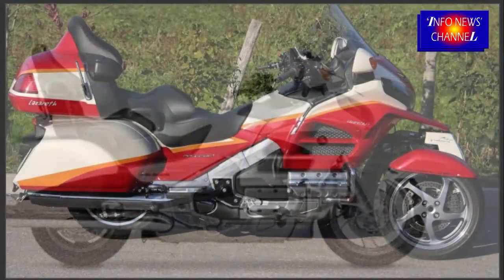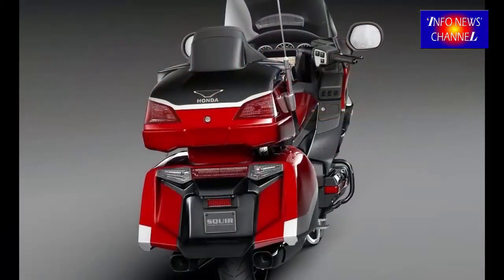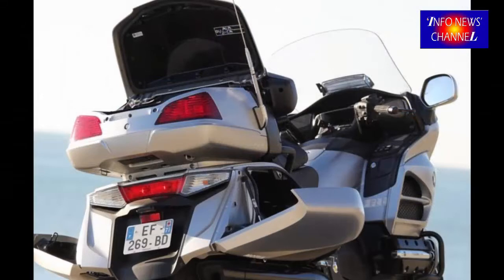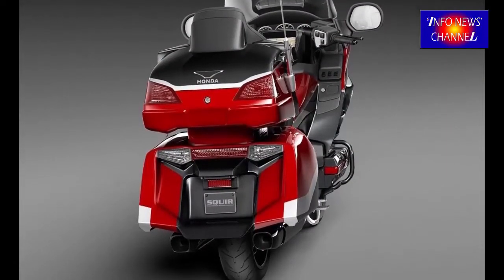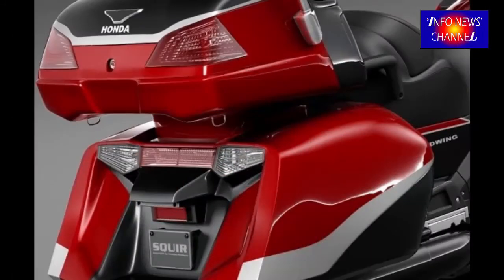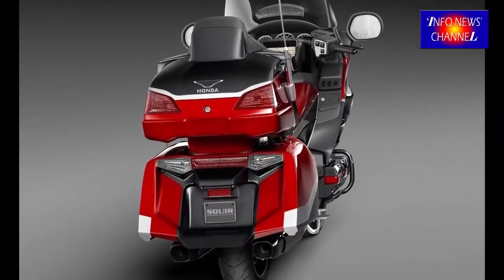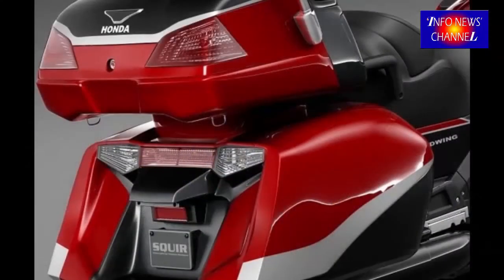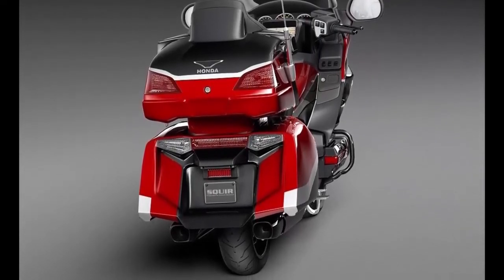2018 Honda Goldwing GL1800 The Airbag system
2018 Honda Goldwing GL1800.
The airbag system pioneered by the current Wing looks set to continue to the next bike, but several of the firm’s latest patents have related to the instruments and controls – in particular trying to work out the best way to add even more buttons to each bar. That suggests some complex infotainment system is going to be included. Big TFT screens are certainly part of the dash design.

Ride-by-wire and all the traction control and multiple riding modes that entails will, of course, be standard.

One final element that's also under development, but may yet be too much of a leap for the next-gen Wing, is a hybrid drive system. The idea is to incorporate an electric motor into the engine/transmission unit, allowing a less powerful, smaller-capacity petrol engine to be used. The firm’s Neo Wing three-wheeled concept bike last year showed off just such technology, adding electric motors to a foreshortened, flat-four version of the existing Gold wing six-cylinder engine. Some of Honda’s recent Gold wing patents do incorporate just such a flat four and hybrid technology, while others show the bike with a six-cylinder engine fitted, suggesting that both ideas are under parallel development.

Finally, there will be a new chassis and bodywork wrapped around all this technology. The new frame is believed to be a two-piece cast-aluminium affair, with separate front and rear sections using the engine as a load-bearing centre part. The Neo Wing concept probably gives the best hint yet at the next-gen Wing’s styling.